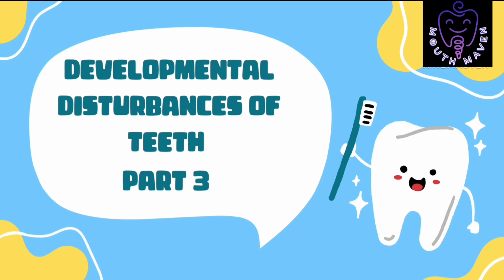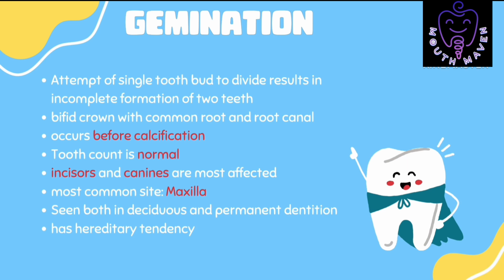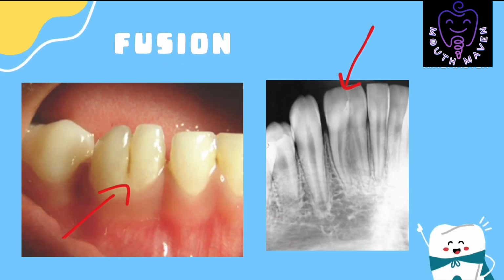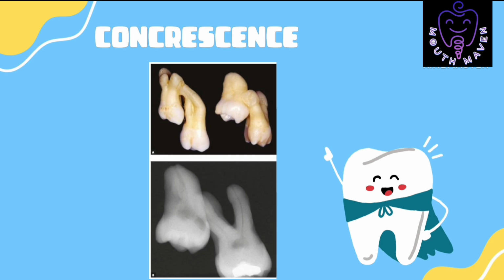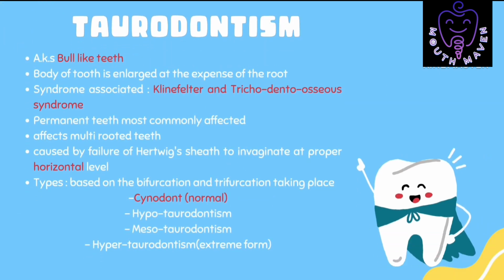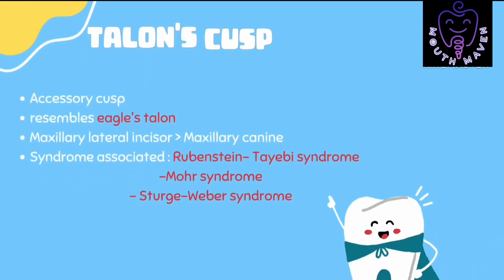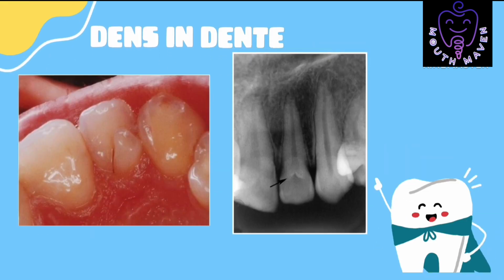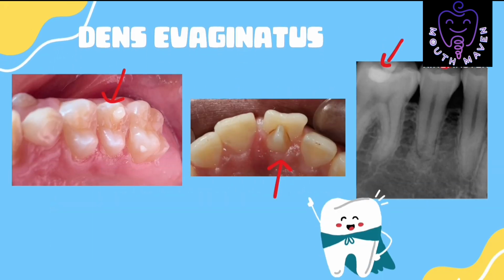Developmental disturbances of teeth Part 3🦷🦷